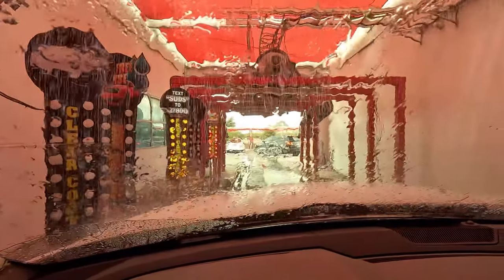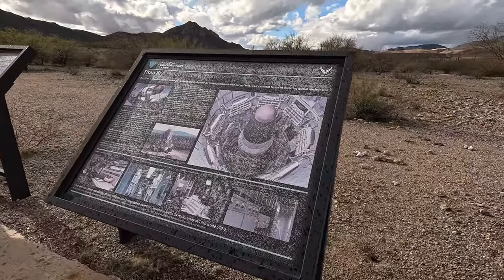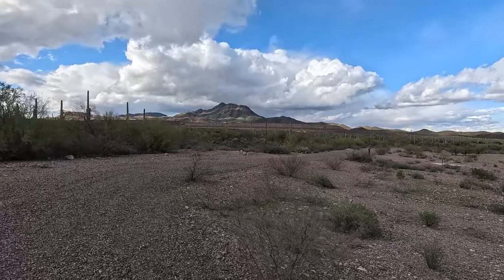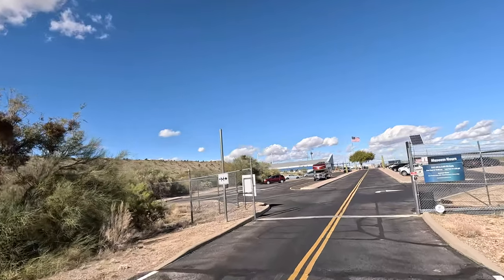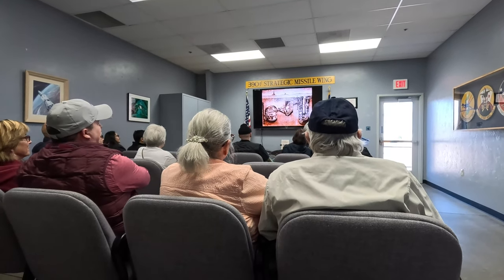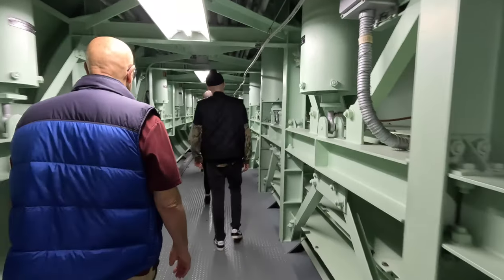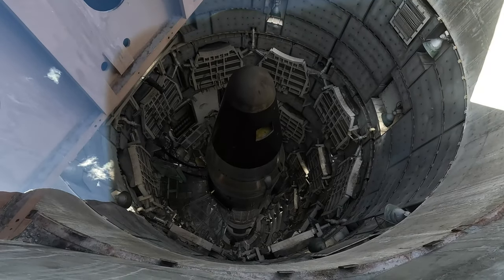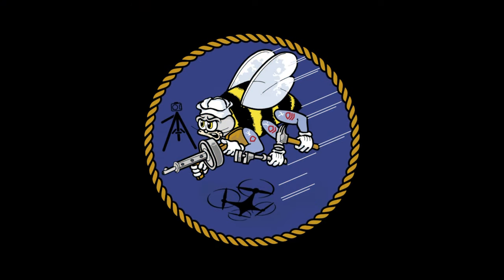Unveiling the Titan II: Journey into Cold War History at Tucson's Missile Museum!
Join me on a nature walk to see how the Arizona desert is reclaiming a long abandoned site used for Americas defense. Then take a tour thru a pristine Titan missile museum learning about the historical significance these sites played.

📷 Equipment Used:
Camera - Nikon Z 7ii.
Drone. - DJI Mini 3 pro
GoPro Hero 11 Black
GoPro Hero 12 Black

Intro: Anchors Aweigh play by Seabee Traveler